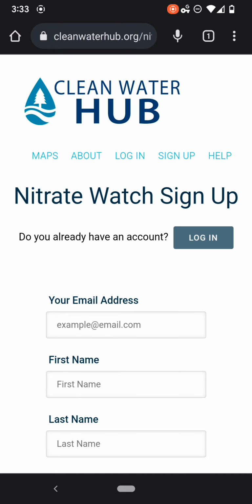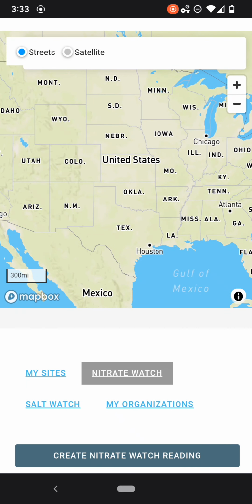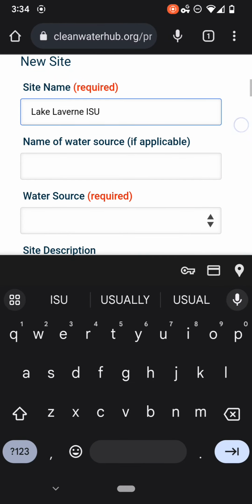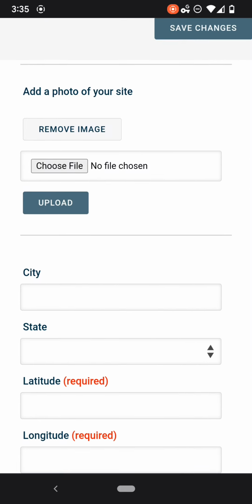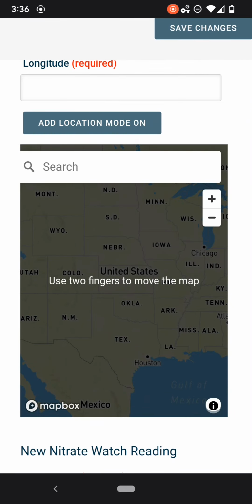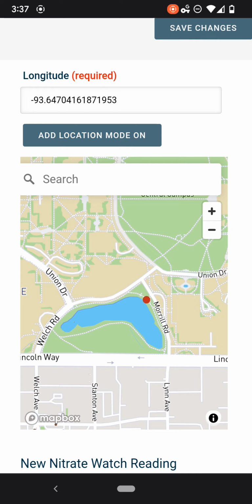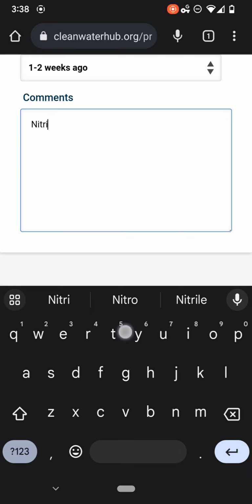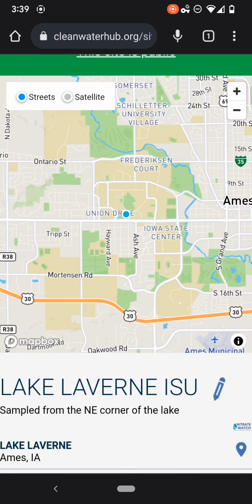How to upload Nitrate Watch data from a smartphone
In this video, we show you how to upload Nitrate Watch data to the Clean Water Hub using a smartphone. To see the tutorial for uploading data from a computer, go